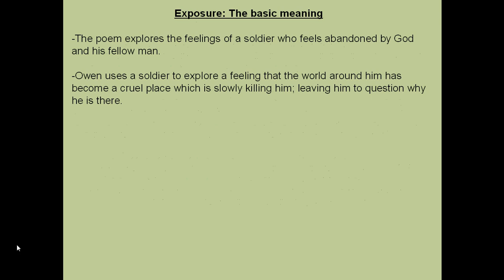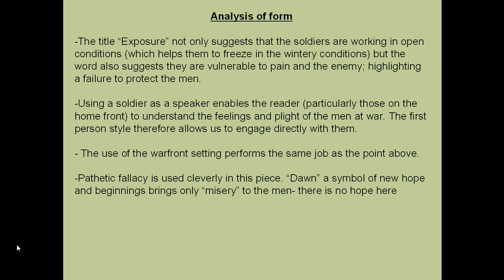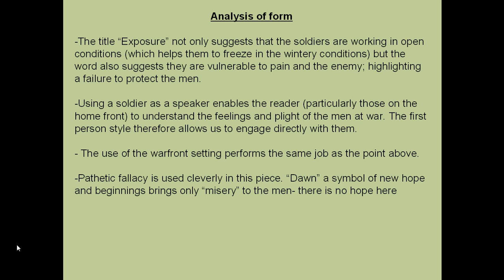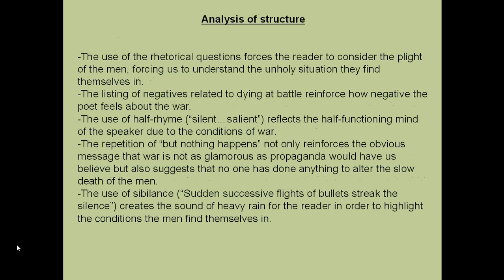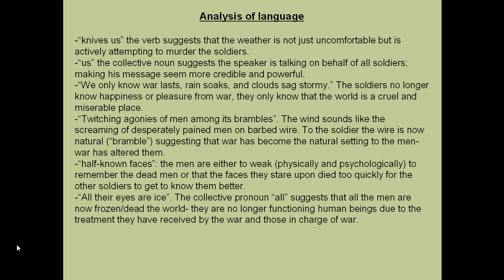Everything you need to know about "Exposure" by Wilfred Owen